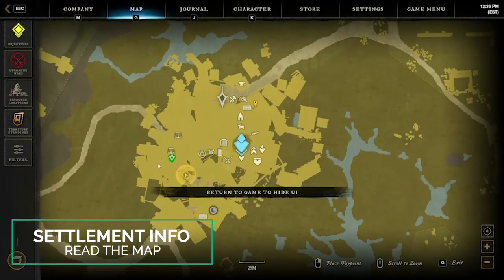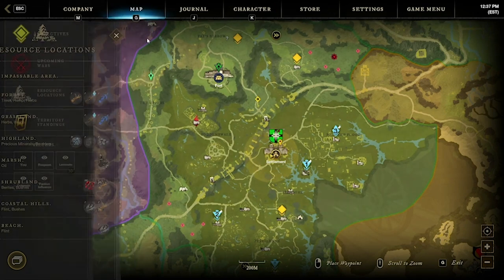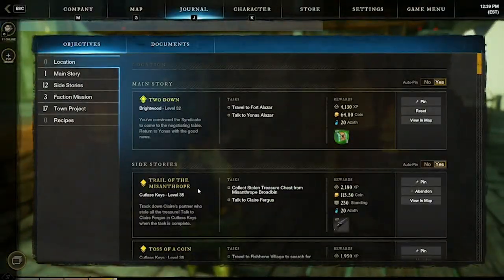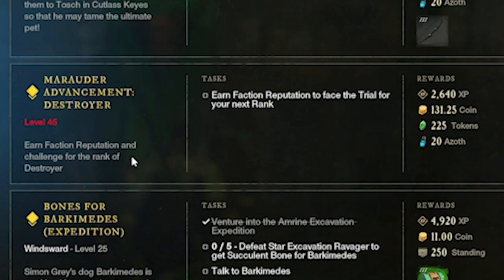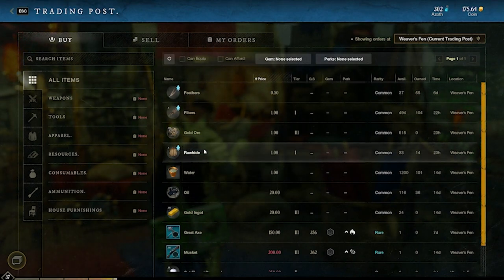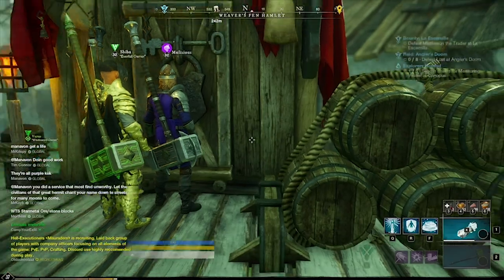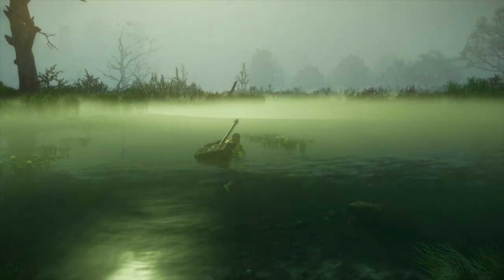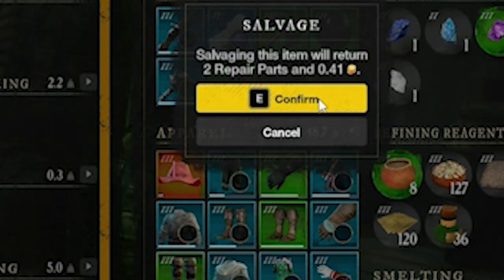ALL NEW WORLD players should LEARN these TIPS and TRICKS: Details you probably missed!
Welcome to Aeternum. My name is Pine and I will be your tour-guide. Today's video encompasses INFO that ALL NEW WORLD Players should LEARN: Prepare your FIRST character off RIGHT! Launch week is finally here and the long awaited return of New World with it. All progress we make will now be permanent!

This guide is another installment in my New World educational series. I would love it if you could take the time to watch and learn from the content.

I'm apart of the NewWorldCreatorProgram - some assets used were provided by the development team for use in content creation.

LIVE every day at 8AM PST - STOP BY!

I have been provided permission for creative use of the audio

Timestamps:
0:00 - 0:50 Intro
0:50 - 1:37 Settlement Layout
1:37 - 2:19 EXP Methods
2:19 - 3:15 Faction Rank
3:15 - 3:33 PVP Bonus
3:33 - 4:04 Trading Post
4:04 - 4:55 Storage Transfer
4:55 - 5:24 Fast Travel
5:24 - 5:50 Salvage/Repairs
5:50 - 6:43 Update!
6:43 - 7:27 Wrap Up
7:27 - 7:46 Outro Card